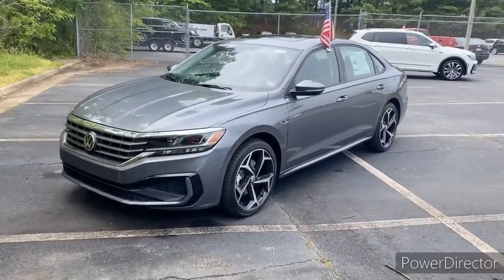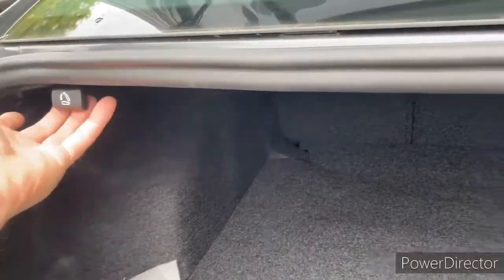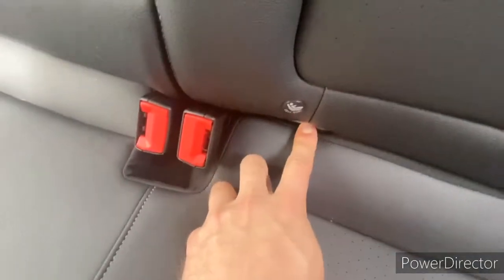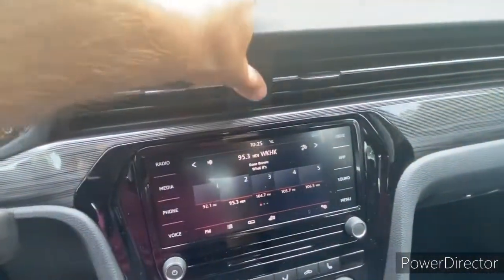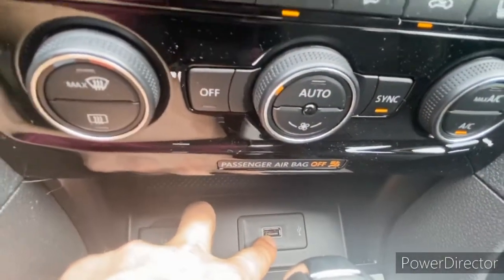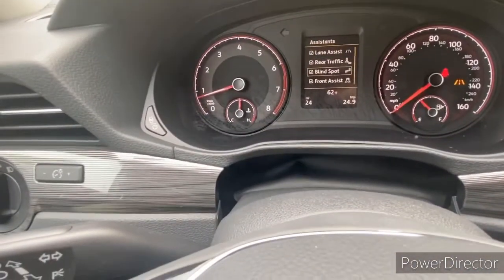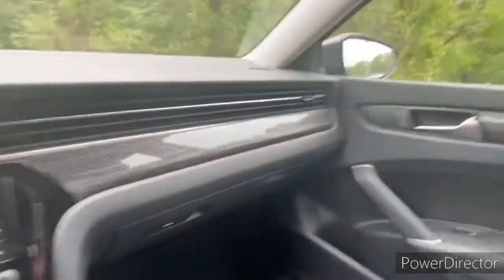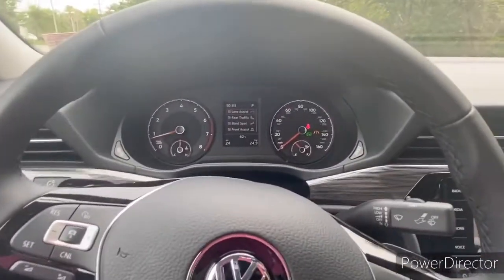2020 Volkswagen Passat R-Line 2.0L TSI